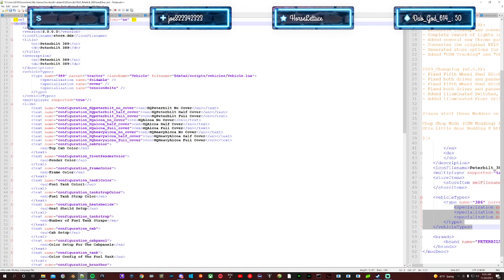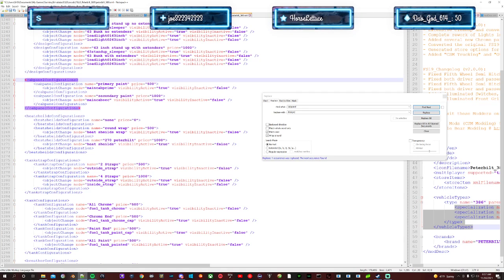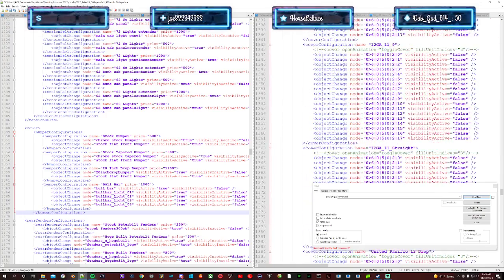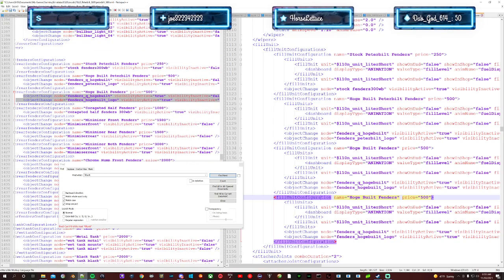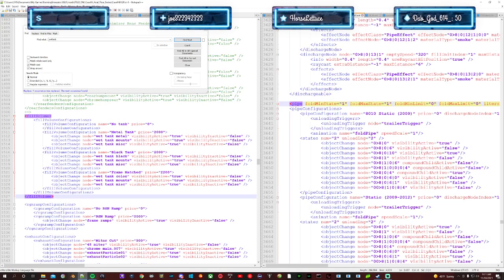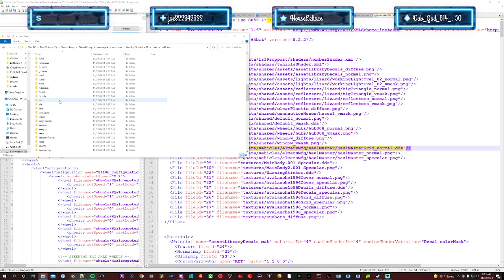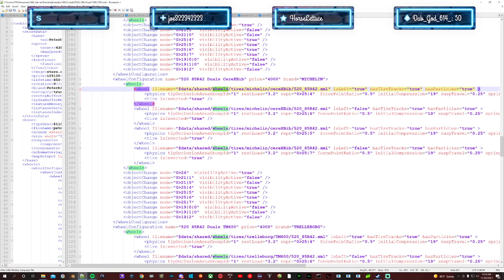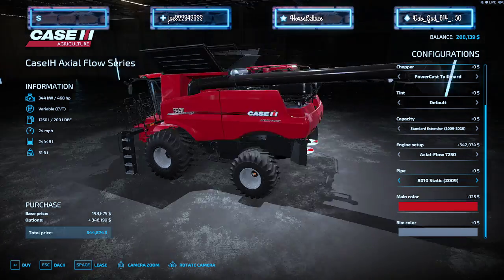Farming Simulator 22: What You Need To Know When Converting Mods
Very detailed explanation of Design Configs, Wheel & Track fixes, Missing Texture Fixes and How to add Custom Specializations and Custom Configurations without AddConfig.Lua